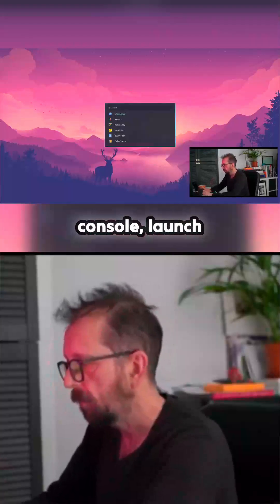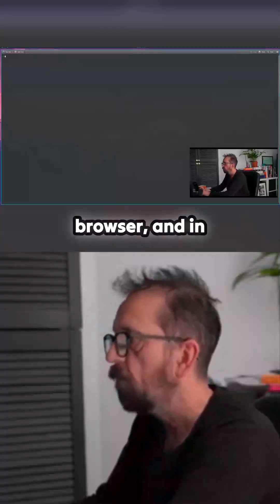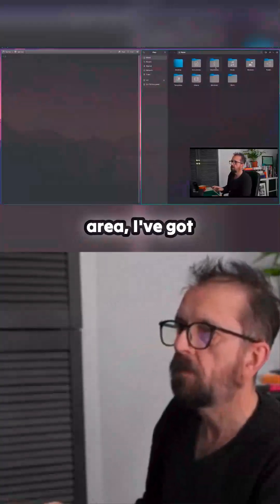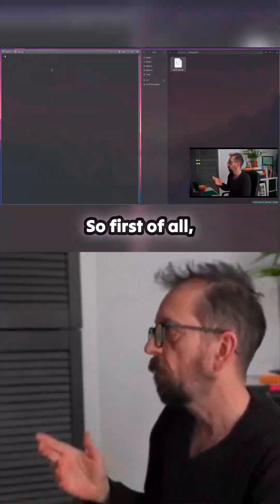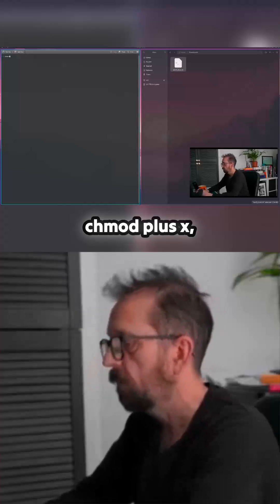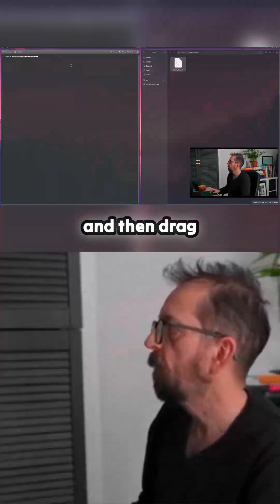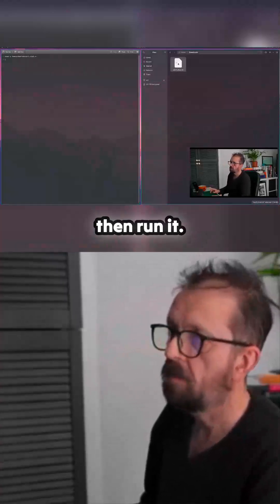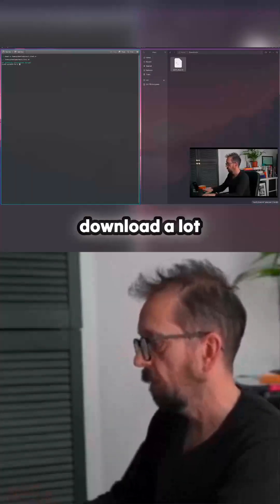Unlock the Power of Windows 11 on Linux! ⚡️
Learn how to transform a Windows 11 Docker container into a full-fledged VM, perfect for running Adobe Photoshop and Premiere Pro on Omarchy OS! This step-by-step guide reveals the intricate process that allows you to bridge the gap between Windows-only applications and a Linux environment. From setting up your VM to executing a clever script, this tutorial is packed with practical insights that can elevate your workflow. Embrace the possibilities of running professional-grade software on Linux like never before!
00:00